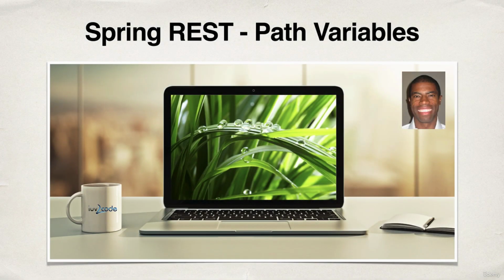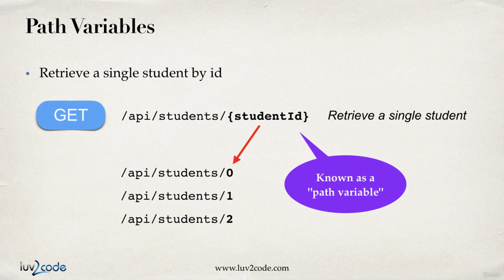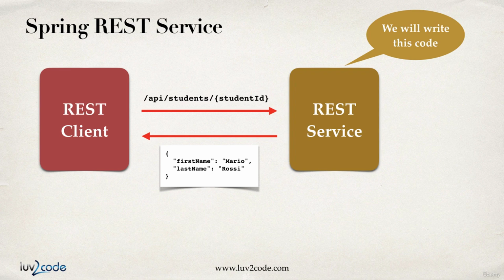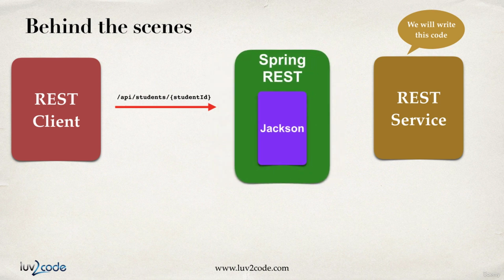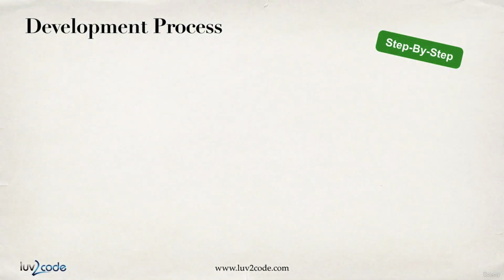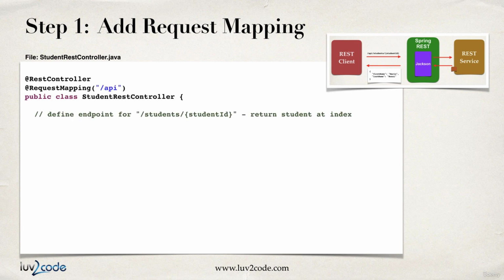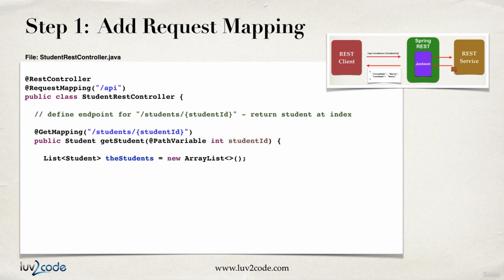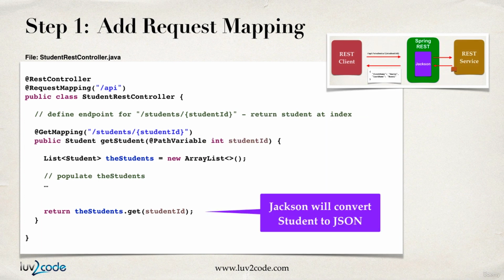013 Spring Boot REST Path Variables - Overview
013 Spring Boot REST Path Variables - Overview